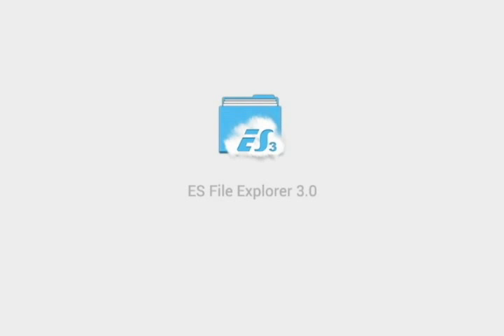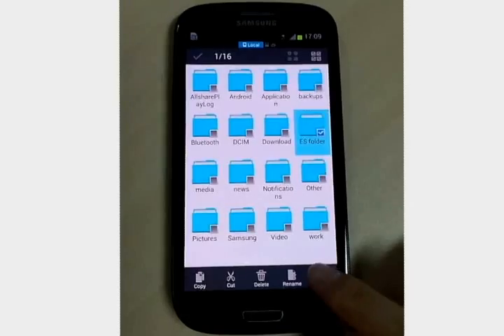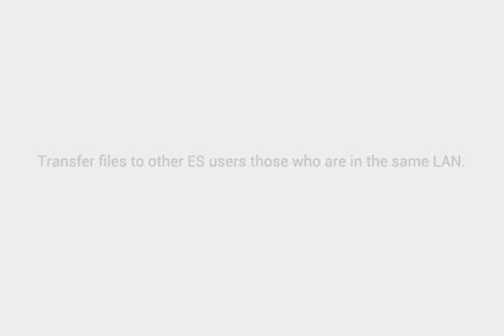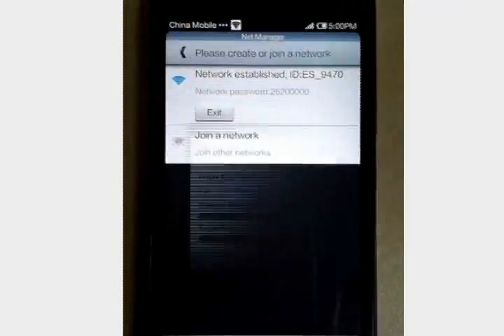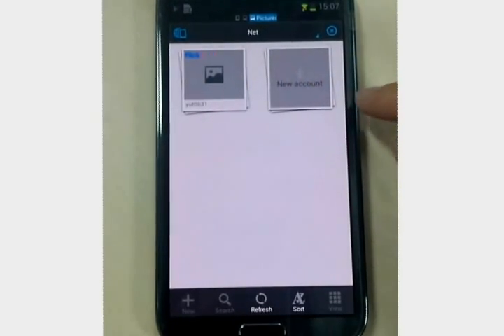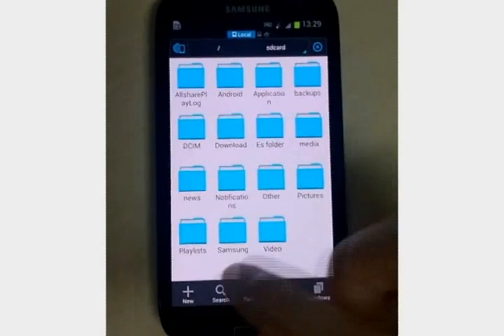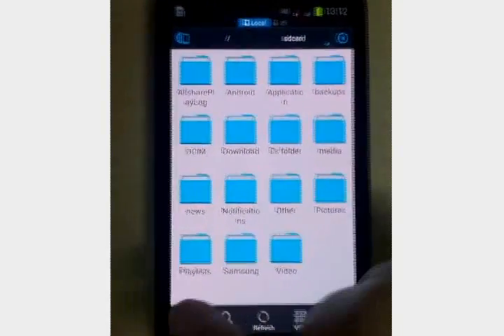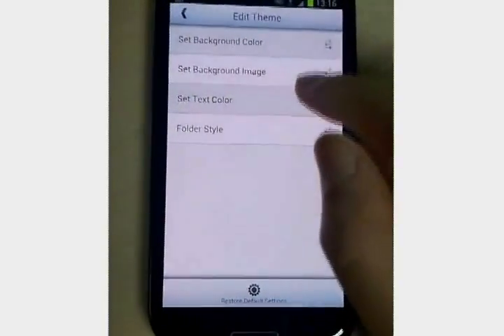Learn ES File Explorer 3.0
ES File Explorer 3.0 is out of time. You might try my new application fooView. Check video:

Search "fooView" on Google Play